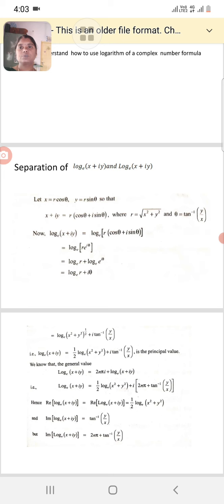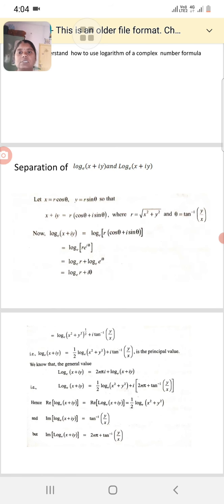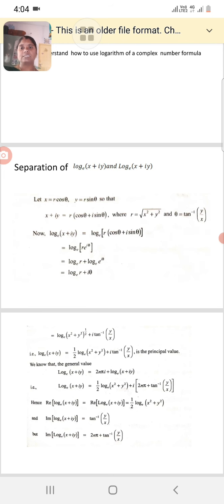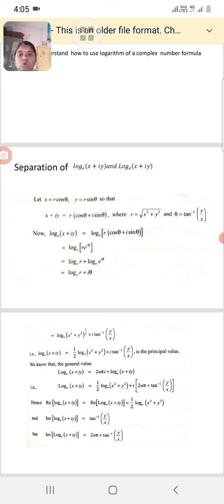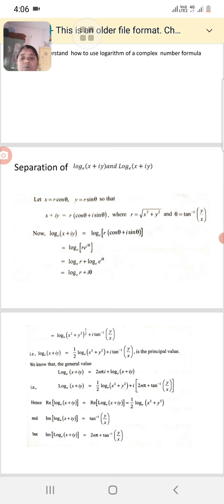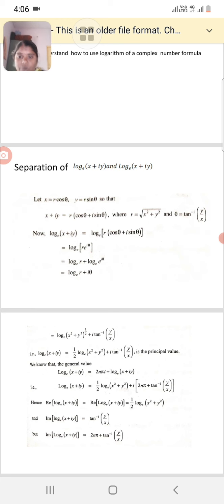20 February 2021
session 14 Bsc v sem complex variable